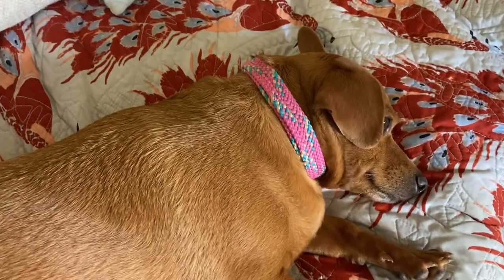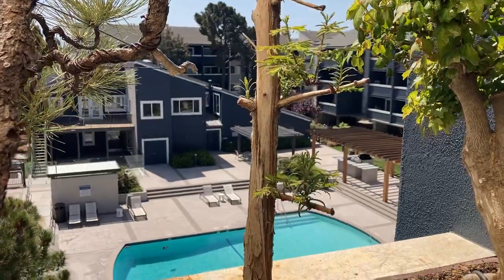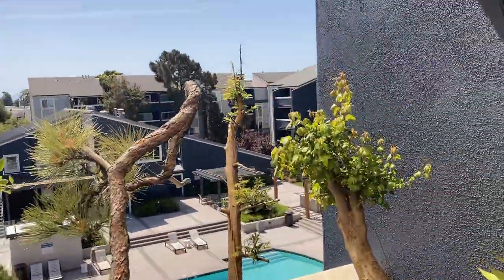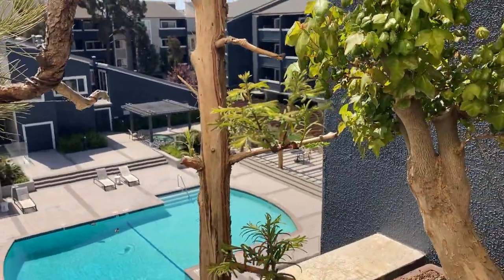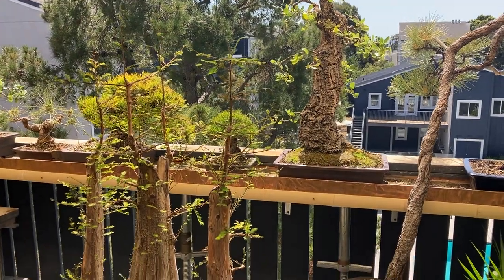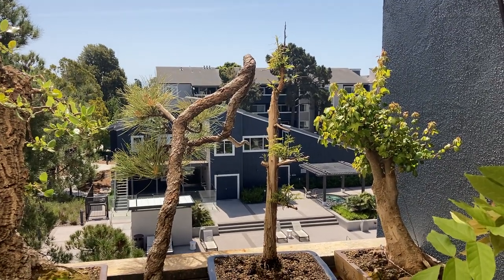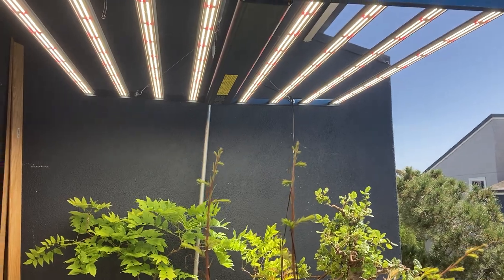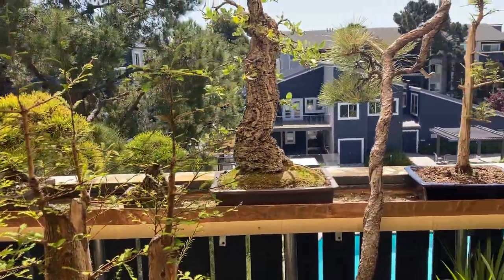The Bonsai Balcony: The Dawn Redwood and its close relative the Bald Cypress.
These ancient sisters of the redwood family are some of the oldest continuing species on the planet. Fossils of the once thought to be extinct Dawn Redwood have been found all over the world including our own deserts in the U.S. This and the Cypress were the early earth's attempt to build a living ecosystem. I compare their look and nature. history and growth habits. Ancient, primordial, elegant.